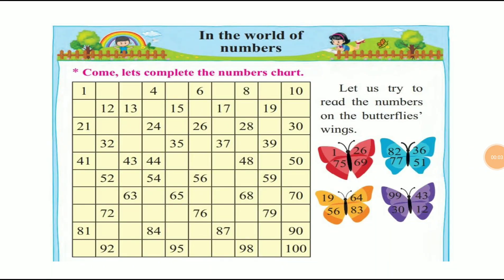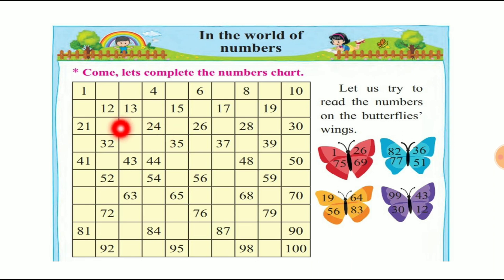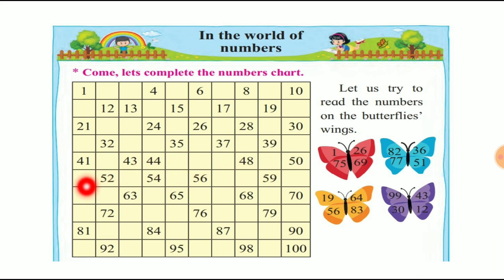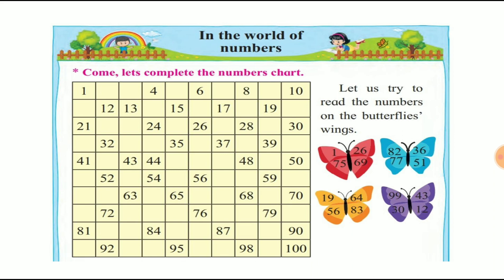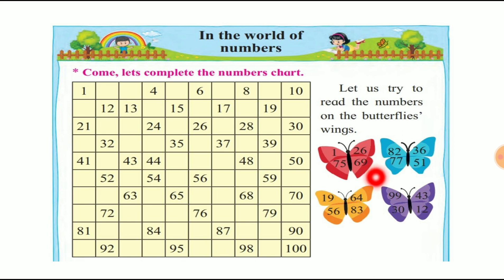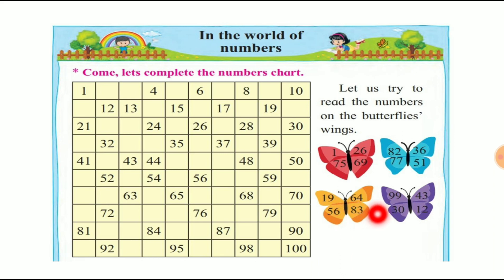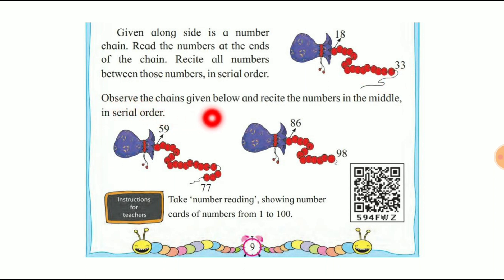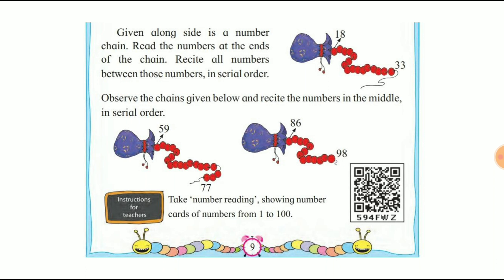Std 2nd Maths (In The World of Numbers)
Presenting Std 2nd Maths Balbharti - Topic In the World of Numbers - Exercise And Worksheets - Elearning Video - For More Maharashtra Board syllabus Elearning video,